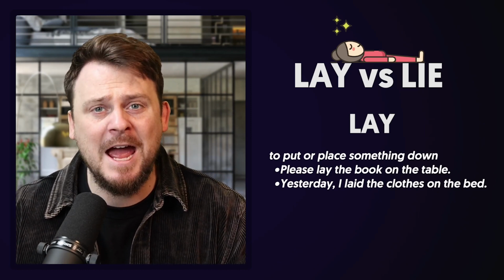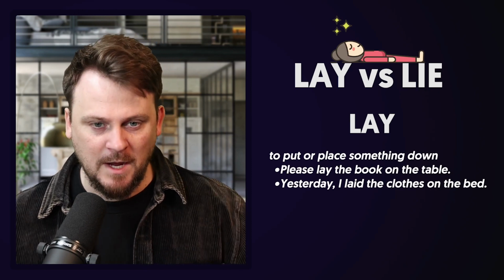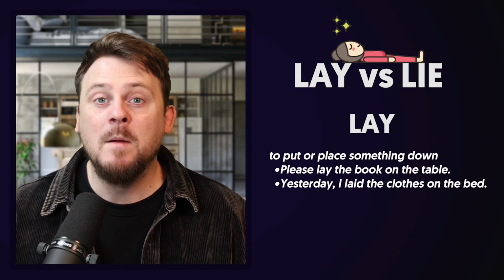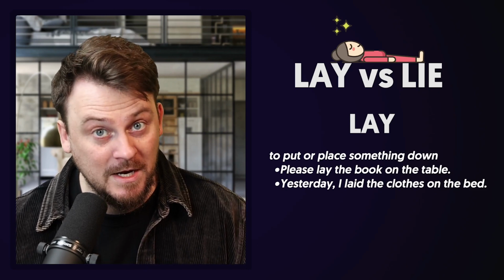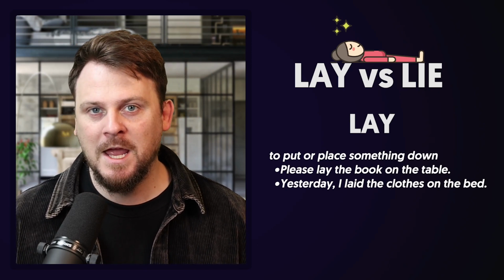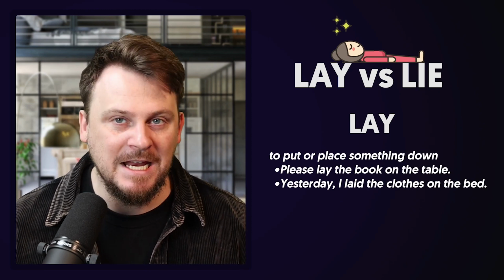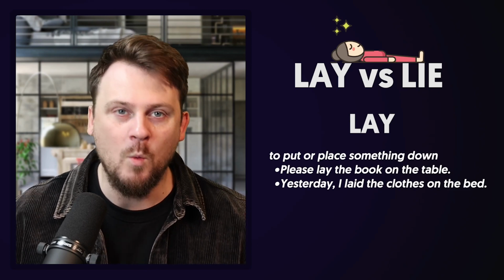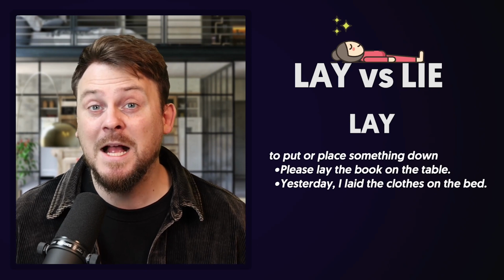LAY vs. LIE: What's the difference?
Understand the differences between the English words "Lay" and "Lie" and their various meanings. Learn how to use them naturally in sentences to avoid confusion.